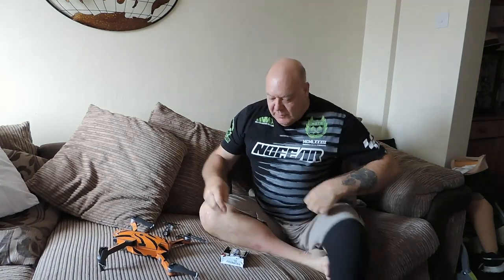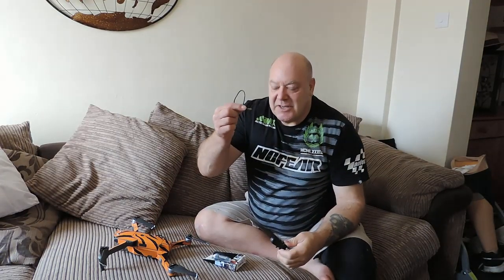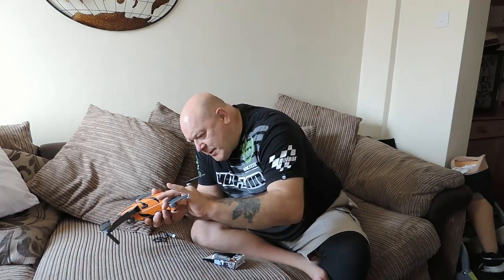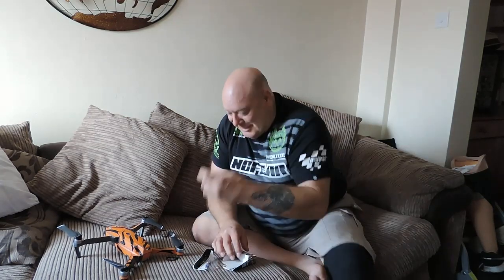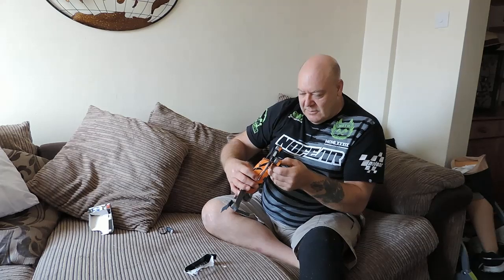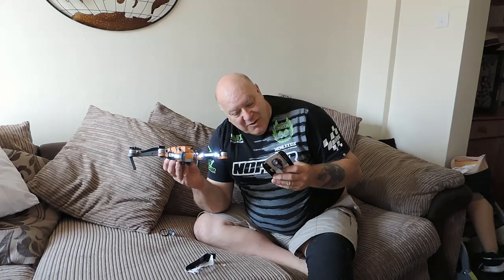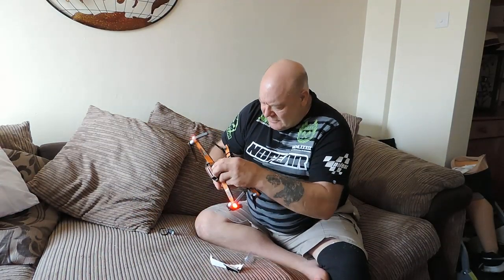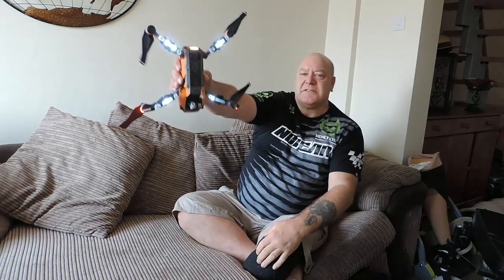mavic led' cycle lights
LED'S for the dji mavic